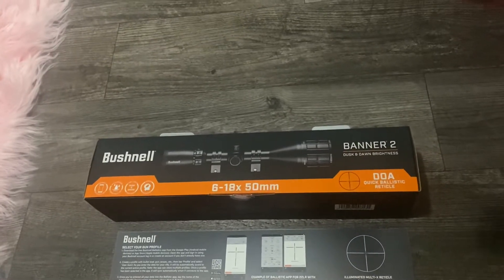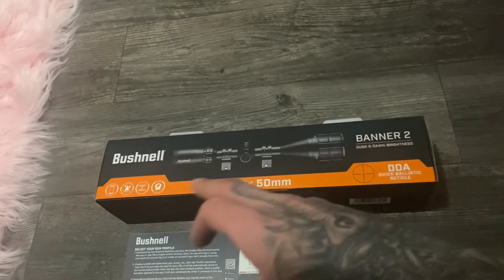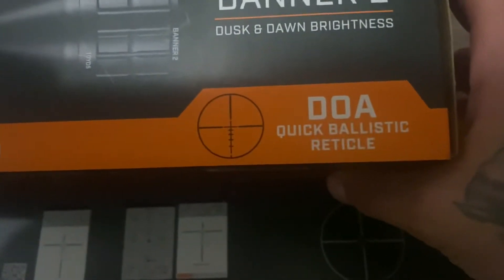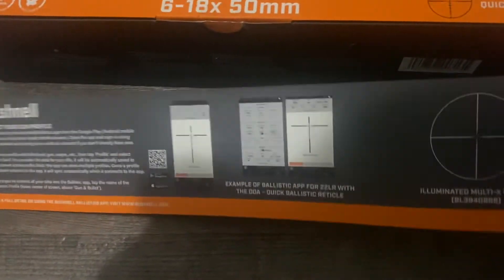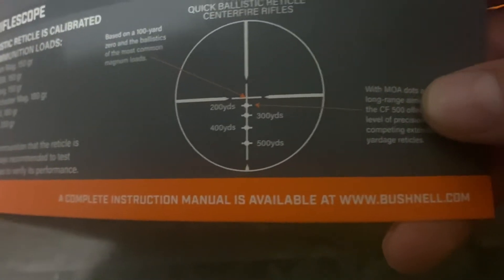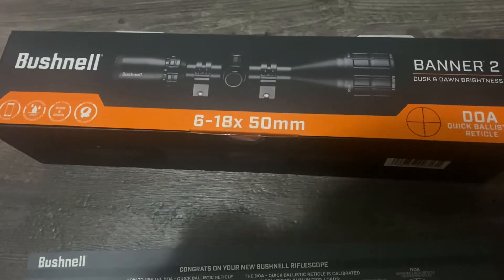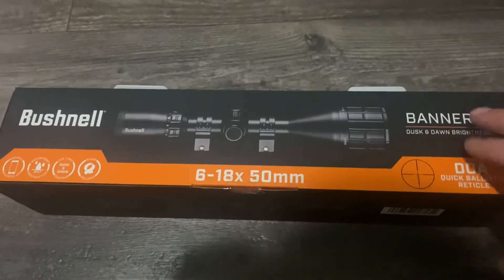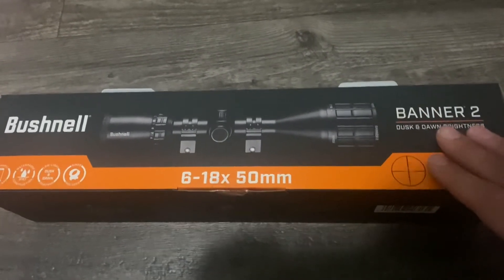Banner 2 Bushnell￼